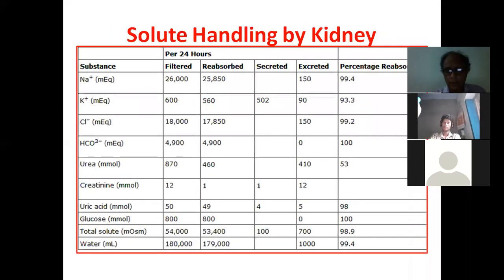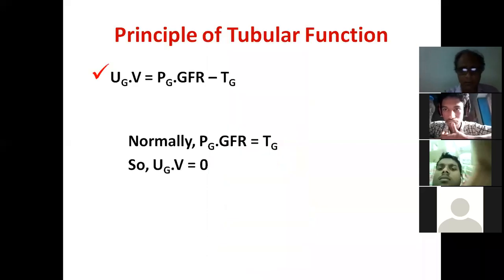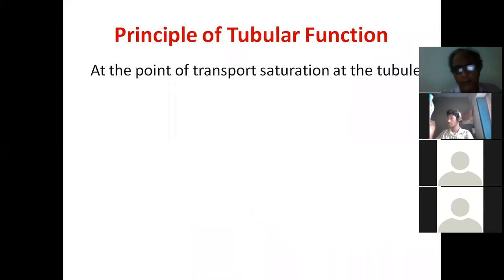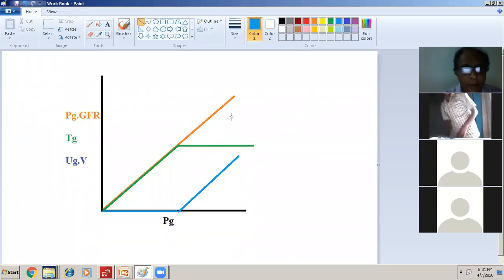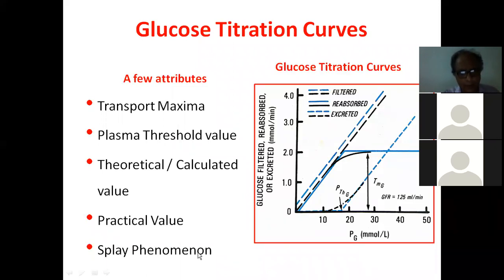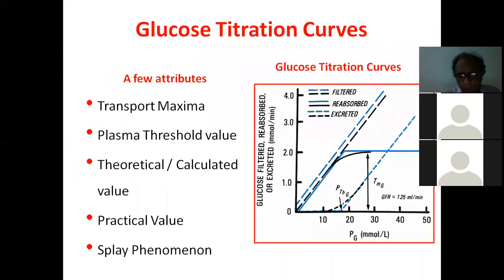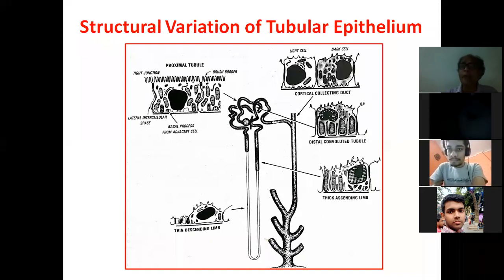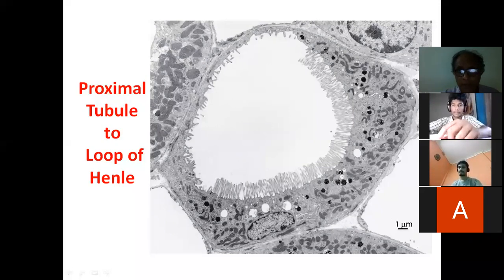Intro Tubular Physiology II